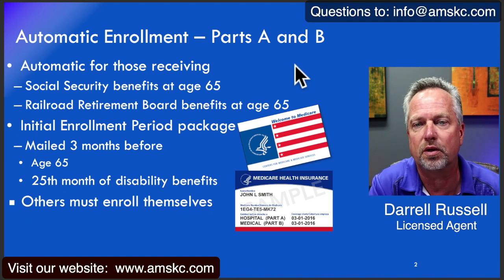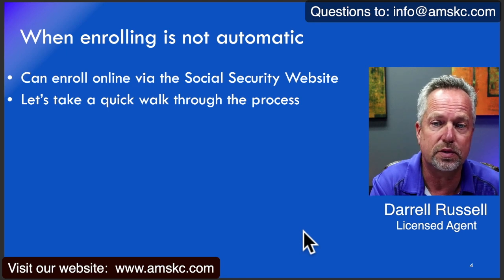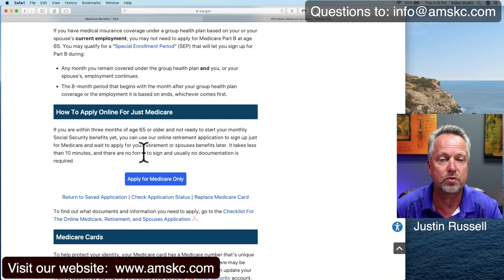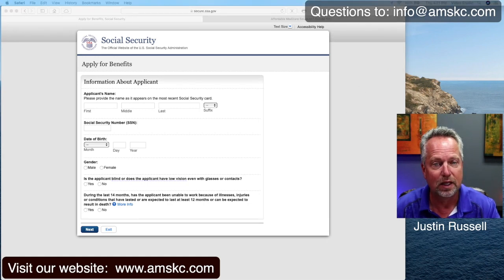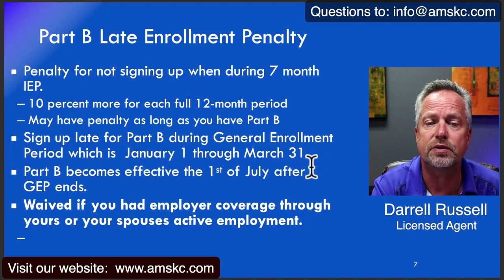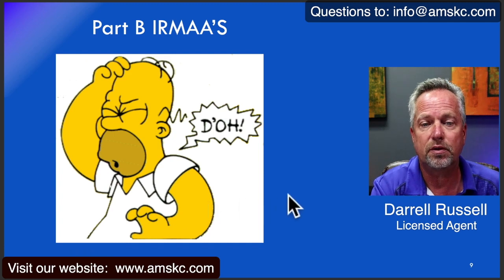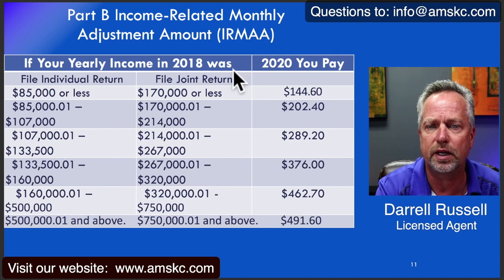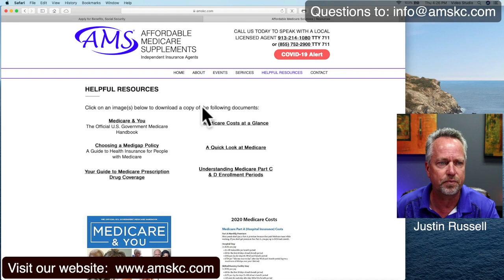How to enroll in Medicare to avoid Penalties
We help walk you through how to enroll into Medicare Parts A & B to avoid costly late enrollment penalties and delays in coverage.  We also show you how to enroll into Medicare online, using the enrollment platform on the Social Security website.

Last, we introduce you to IRMAA, the Income Related Monthly Adjustment Amount, and show you how to find helpful resources on our website.

If you are old fashioned and like to pick up the phone and call, you can do that too.

AMS is licensed in the following states:
Arkansas
Arizona
Florida
Illinois
Indiana
Iowa
Kansas
Missouri
Nebraska
Oklahoma
Texas